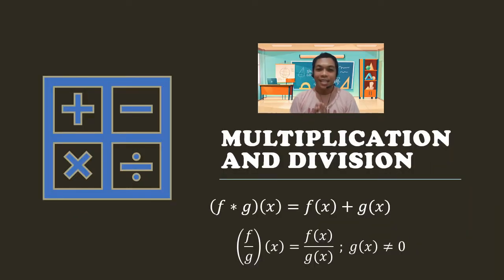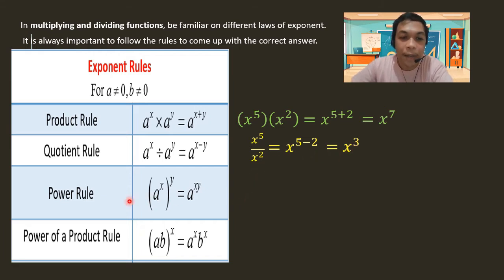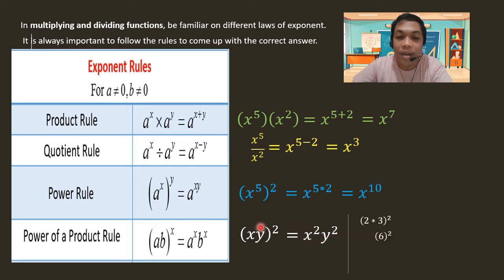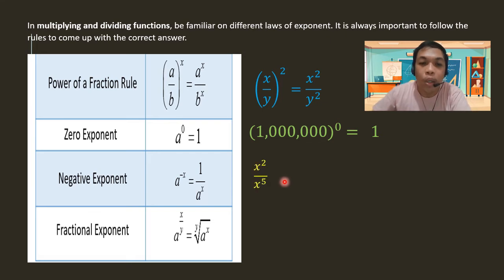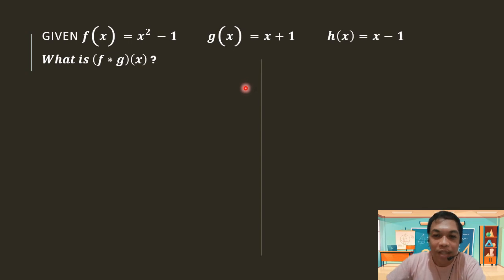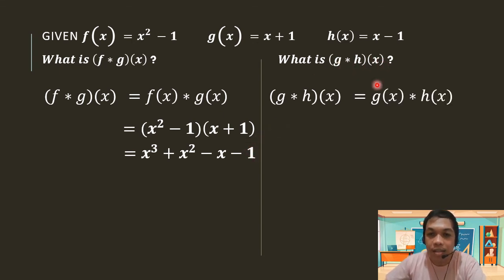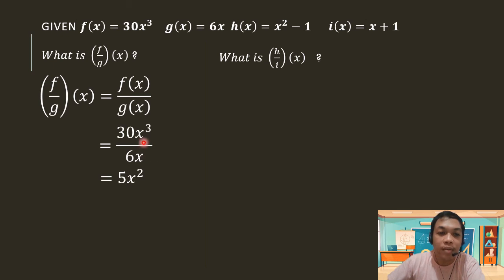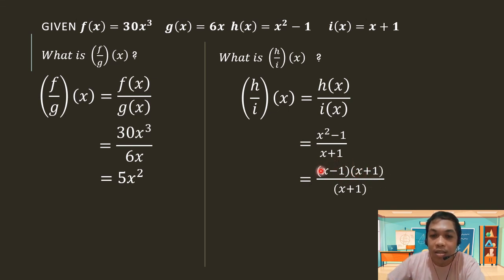Multiplication and Division of functions, Laws of Exponent tagalog english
laws of exponent are useful in performing multiplication and division of functions

Laws of exponent with explanations and samples